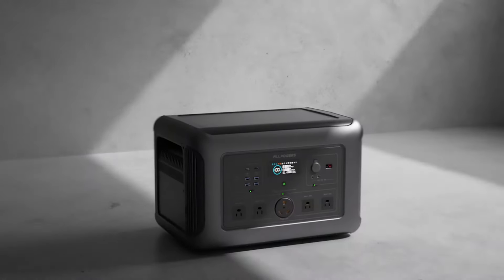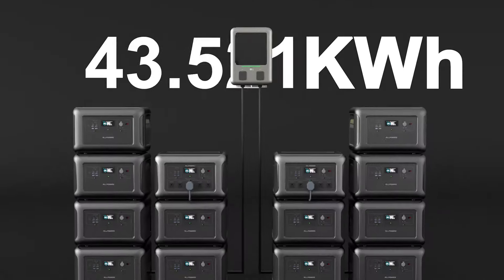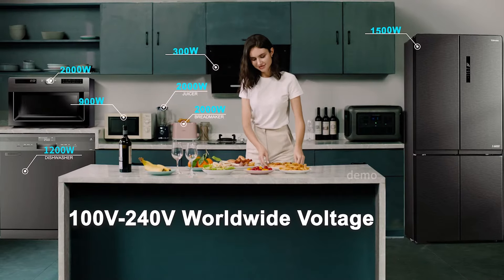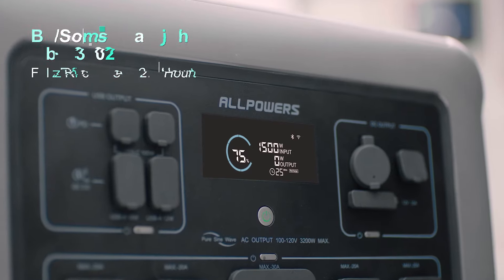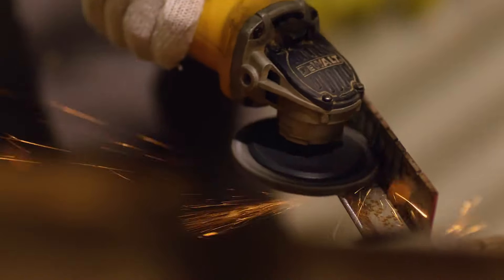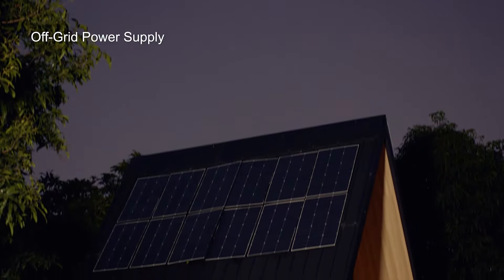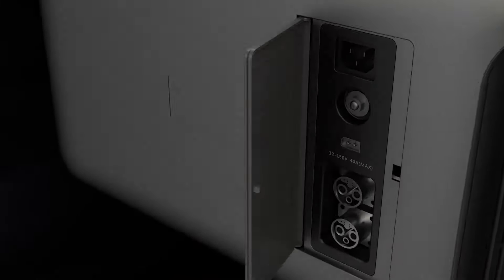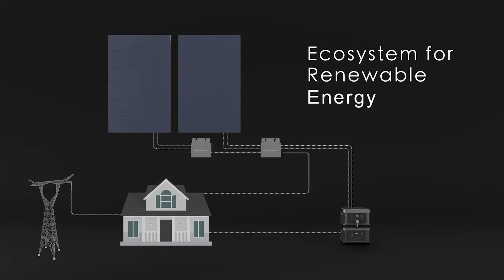ALLPOWERS R3500 Smart Home Energy Kit is coming soon! - Final Home Backup Power Solution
LLPOWERS R3500 Smart Home Energy Kit-
The ALLPOWERS R3500 Energy Storage Kit is an all-in-one power solution for Home-Backup Power supply. It provides a massive capacity of 101.376kWh, ensuring that all your devices stay powered. Even during a power outage, tapping into the grid will power all your household appliances for days. You'll never have to worry about running out of electricity again.